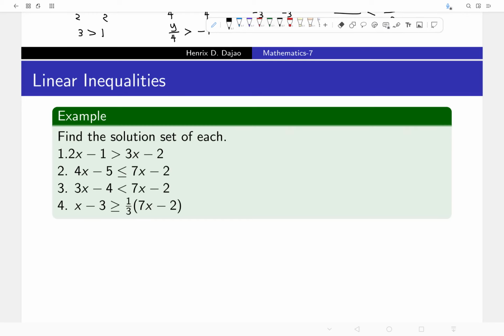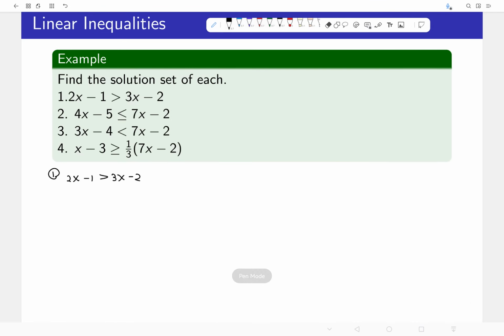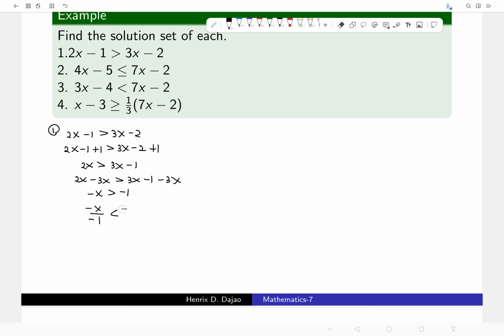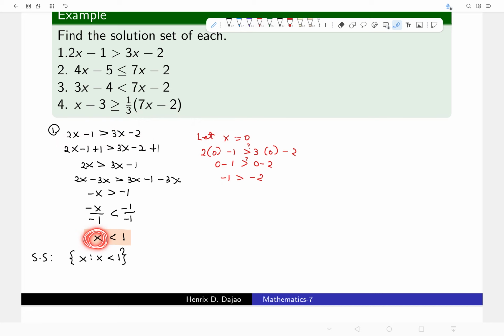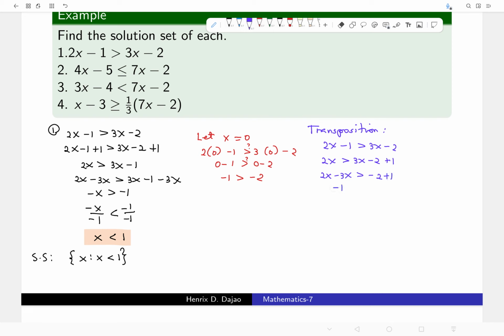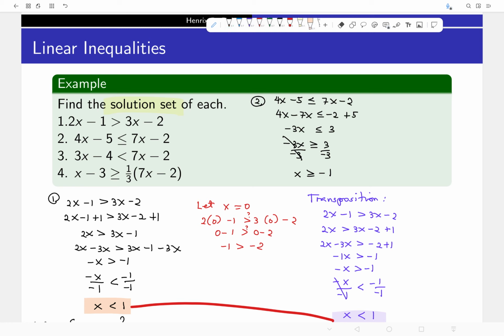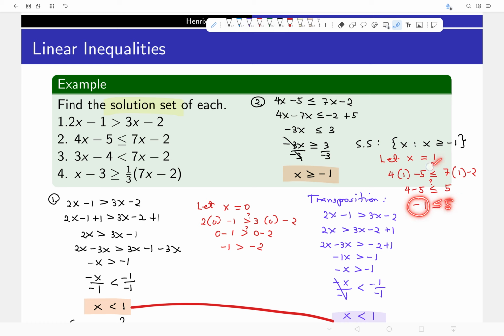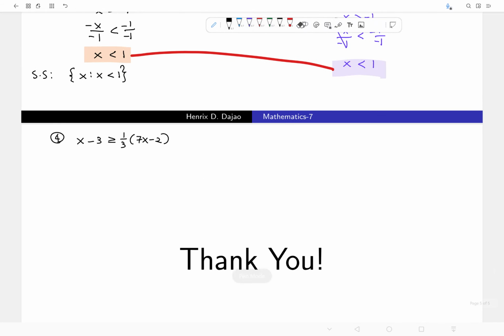Grade 7- Lecture 17. 2: Linear Inequalities Part 2